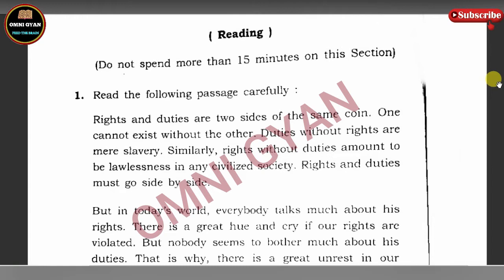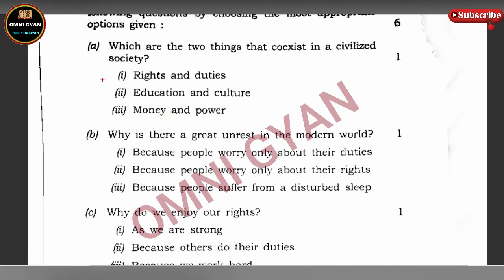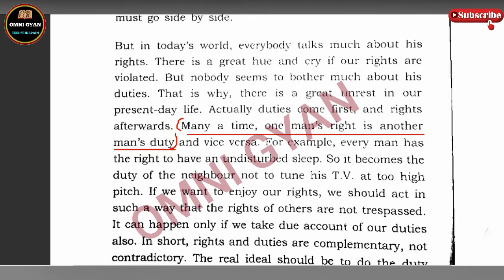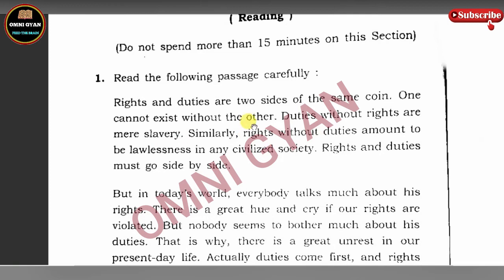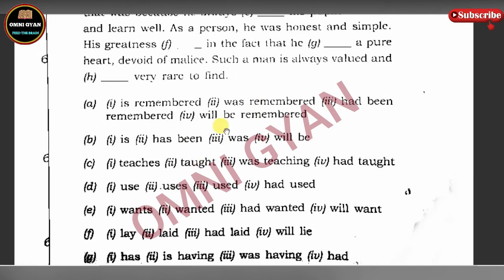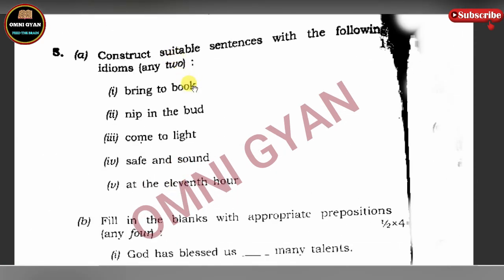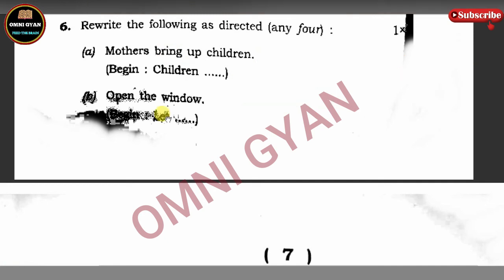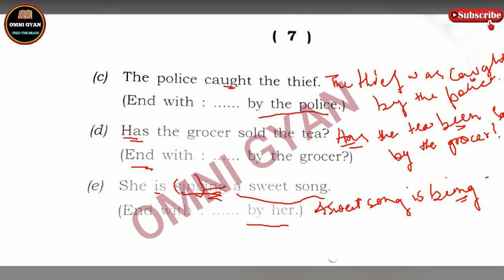MBOSE English Grammar Solved Papers - 2021 || Class - 10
Omni Gyan